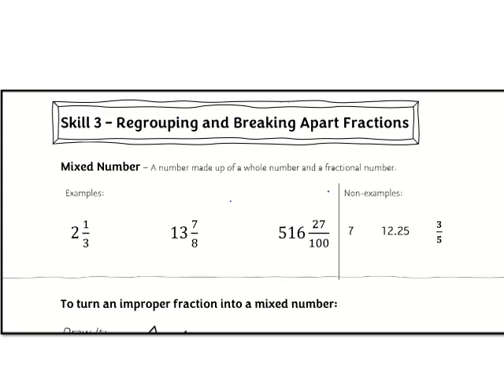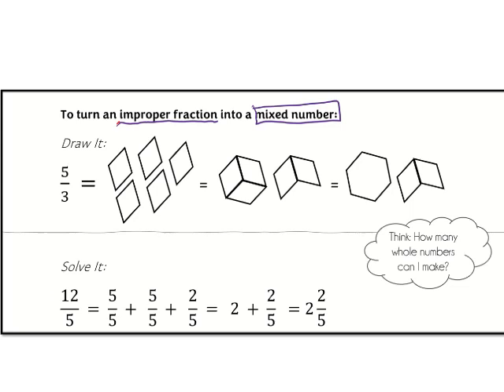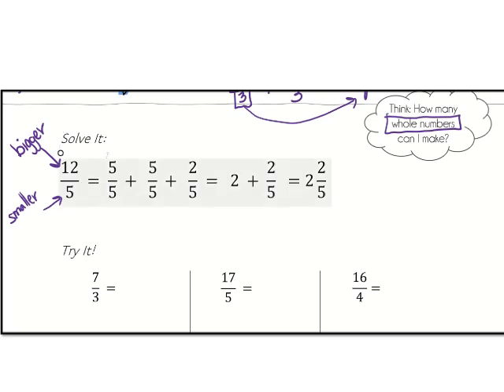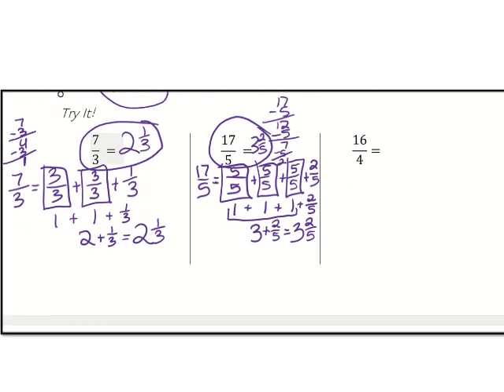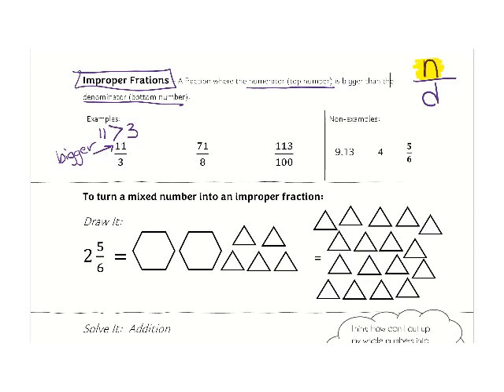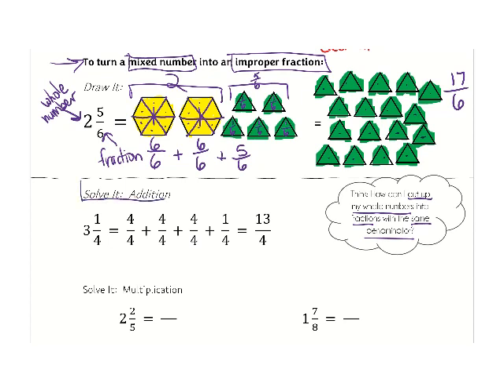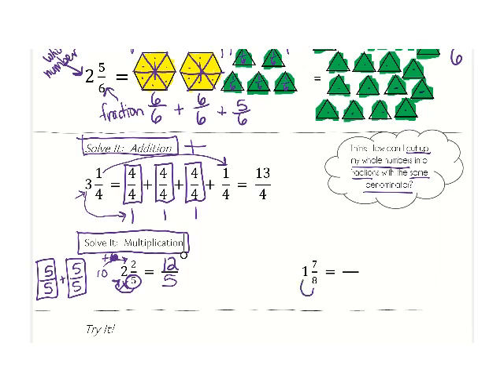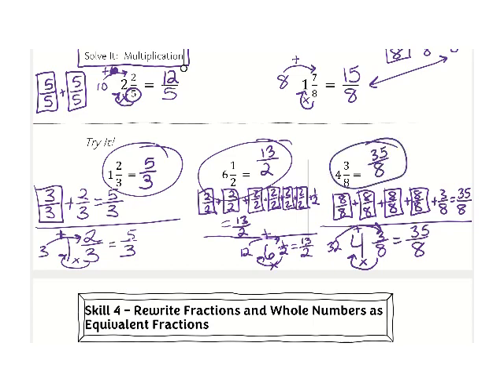Skill 3 – Mixed Numbers and Improper Fractions